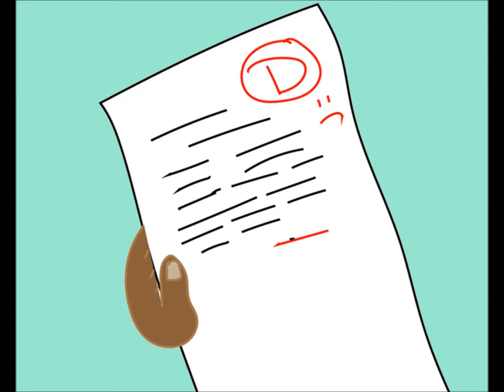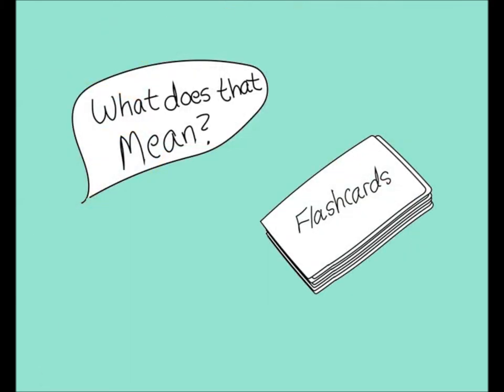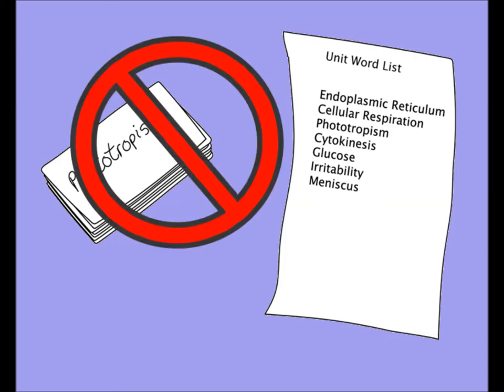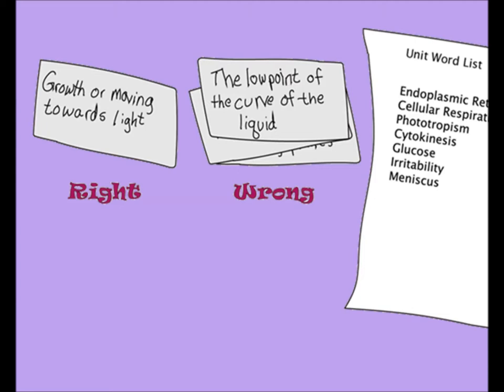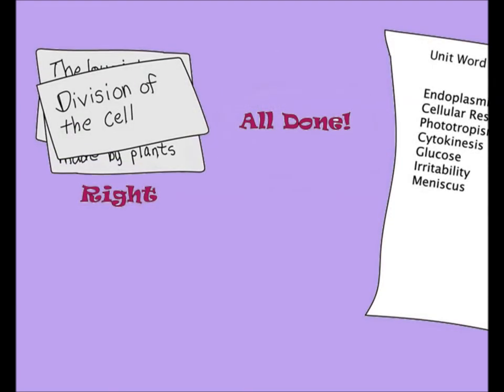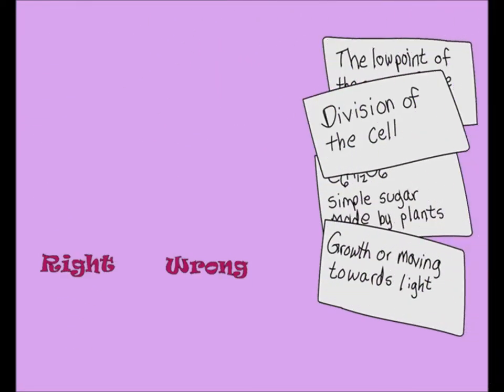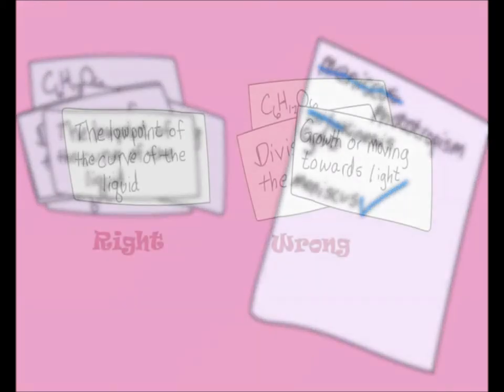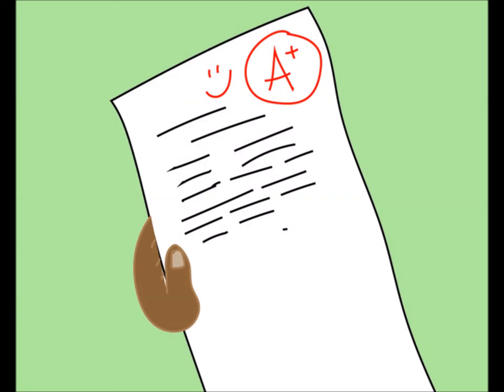3 step flashcard method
How to use flashcards to study effectively